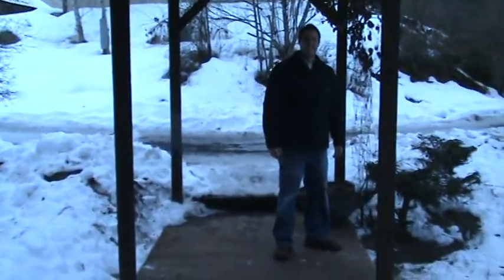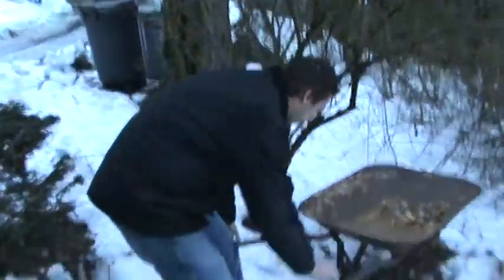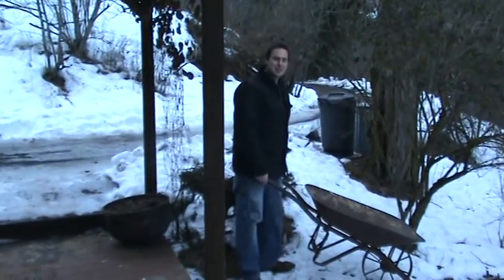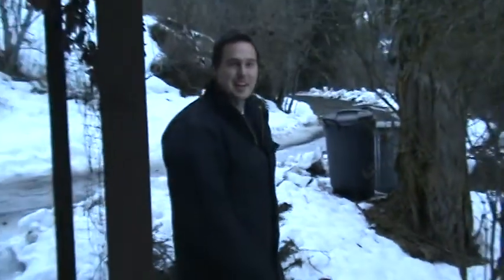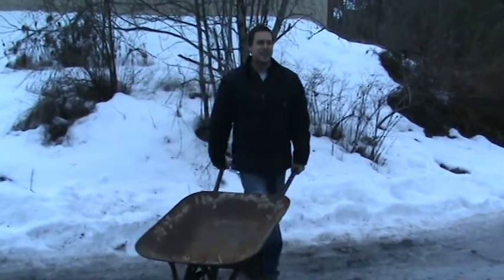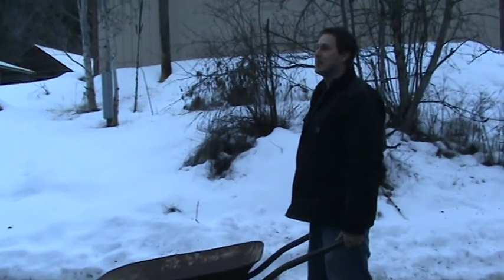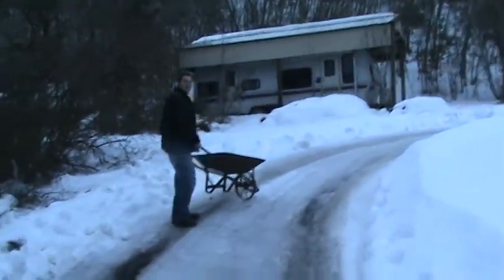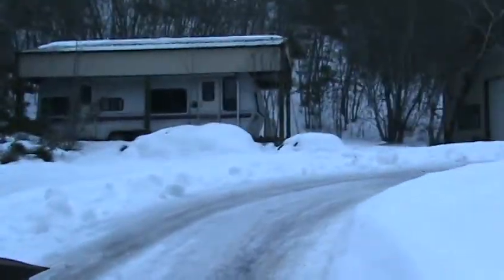Josh Huff Shows you around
Here is our place